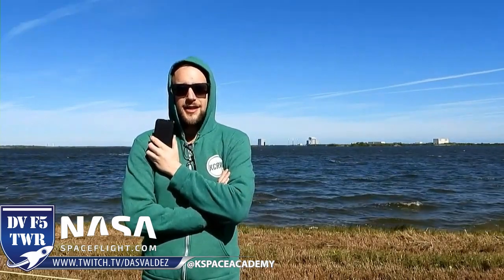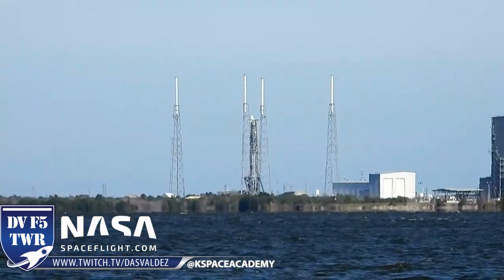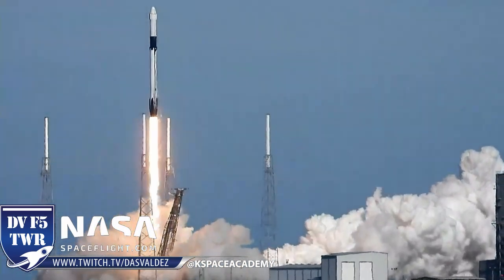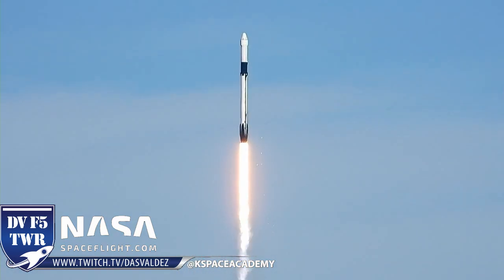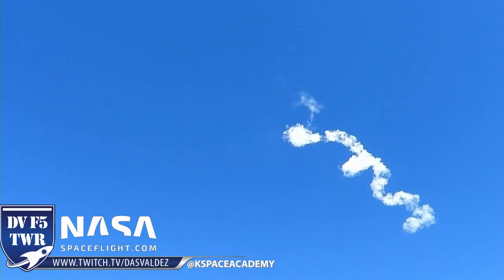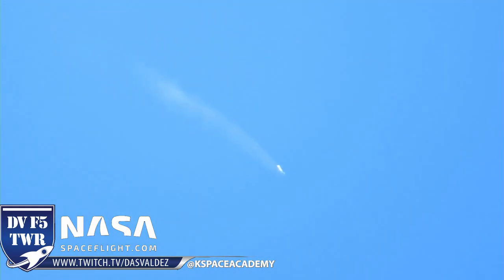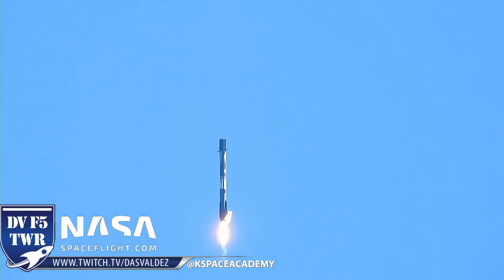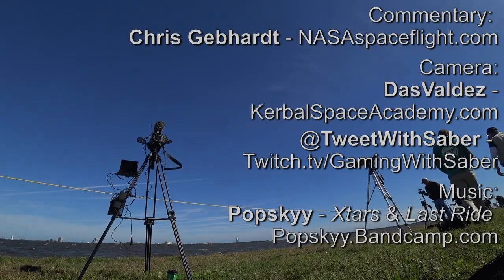SpaceX CRS-16 Highlight Reel with NASASpaceFlight (Audio Fix)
Check out the highlights from our Rogue Launch Broadcast for the SpaceX CRS-16 launch (and landing attempt!) Edited from original to fix music volume.

Includes an early morning visit to the SLC-40 launch pad, behind the scenes setup at the NASA West Causeway press area, and launch commentary from Das with special guest Chris G of NASASpaceFlight.com.

The SpaceX Falcon9 rocket (core B1050) successfully delivered the Dragon spacecraft, carrying science, supplies, and equipment, to the International Space Station. After main booster separation, the RTLS landing attempt was successfully aborted due to a mechanical issue with the gridfins, causing the returning booster stage to suffer a partial loss of control and splashdown just offshore near the intended LZ.

Cameras:
Nikon Coolpix P1000 - super zoom
Canon G30 - Interviews and launch footage
Sony AS300 - IRL/POV views

Highlight reel by community member Ereboros... thanks nerd!